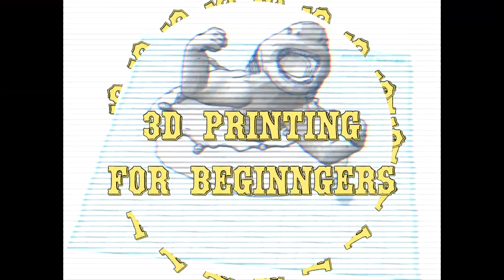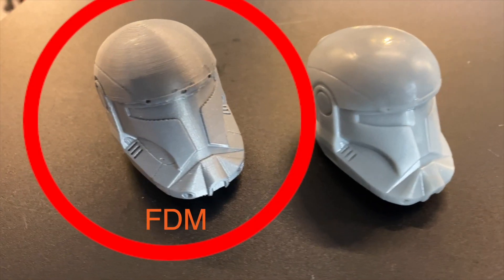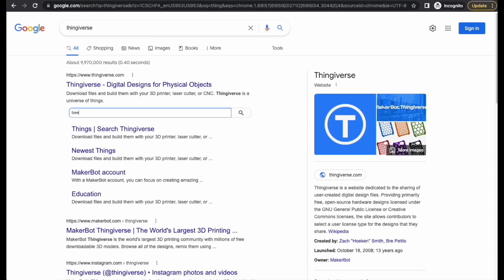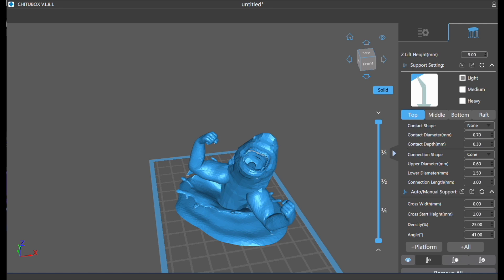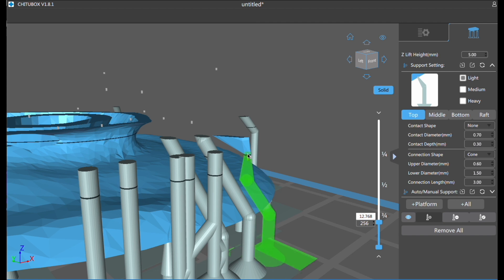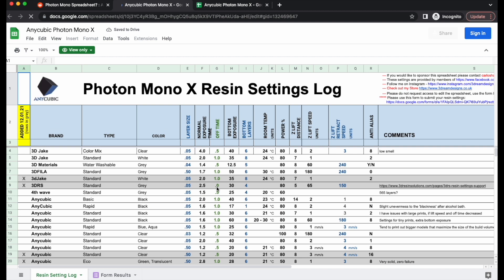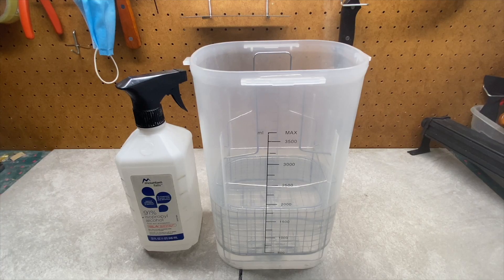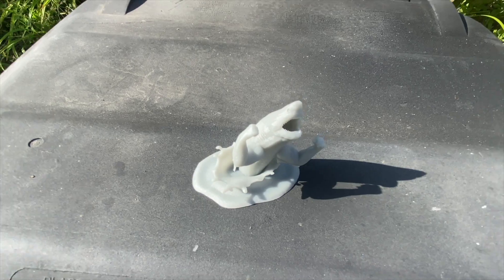From Novice to Maker: Exploring 3D Printing for Beginners - SLA/Resin 2022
Quick how to video on how to start 3d printing resin and detailed parts.  We go over all of the basics needed, including slicing, supports, washing, and curing. DIY for life!

What would you like me to make next? Comment your ideas below (I read most comments)!

Machines:
3d Printer used in video

Timestamps
0:00 Intro
0:17 SLA vs FDM Printers
0:44 Buying a Resin/SLA printer
0:55 Downloading Beefy Shark
1:03 Downloading Chitubox
1:13 Loading File
1:17 Supports
1:58 Slicing
2:18 Setting up Printer
2:27 Removing Print
2:39 Washing Print
2:45 Removing Supports
2:59 Curing